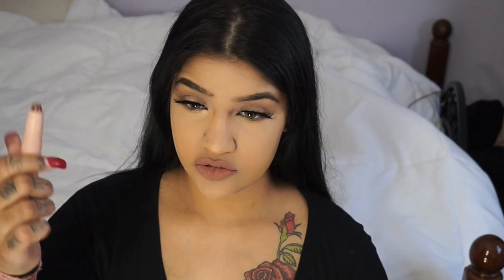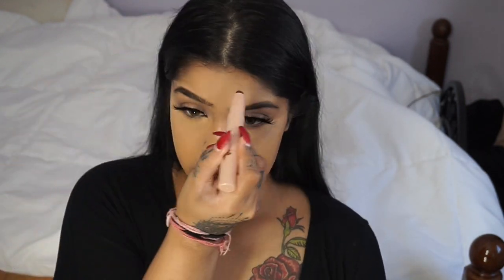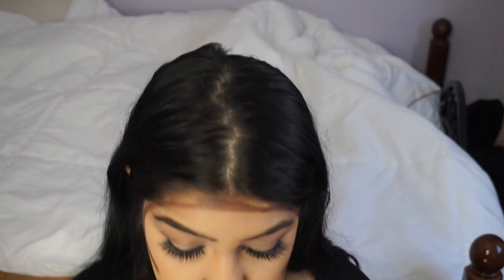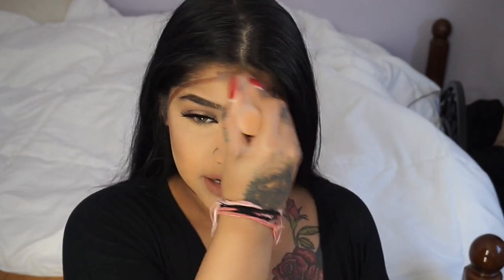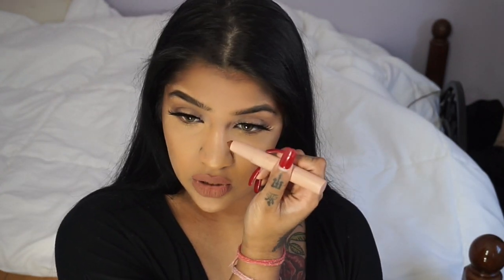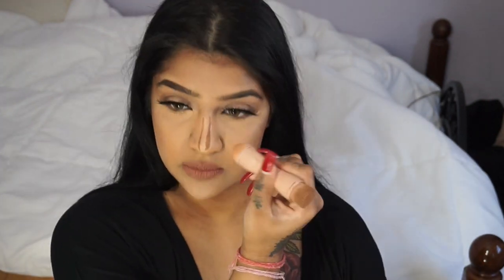KKW Beauty Highlight and Contour Kit in Dark - Review and First impressions on brown skin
Hey guys! In this video I will be reviewing the Kim Kardashian West Beauty Highlight and Contour Sticks! I wanted to show you how the dark kit looks on my brown skin!